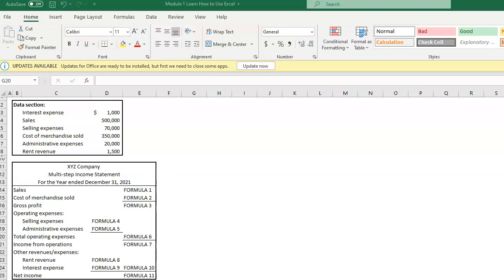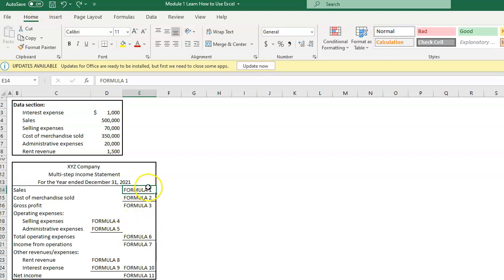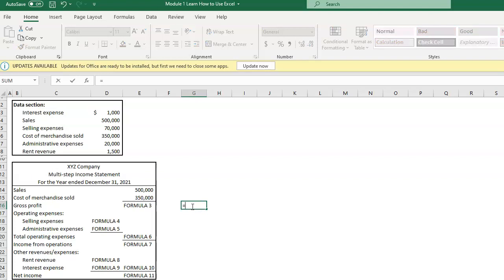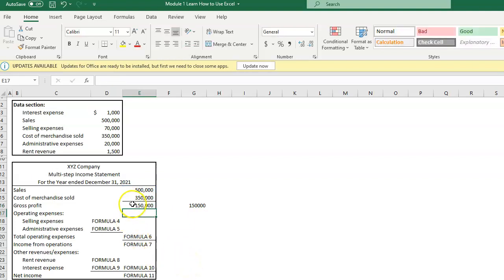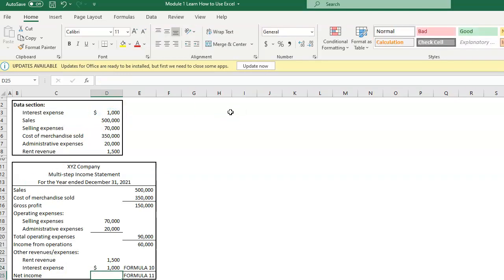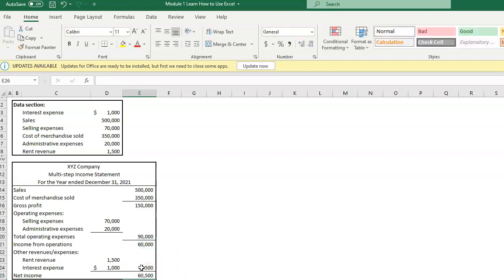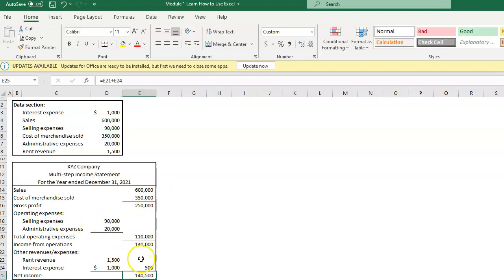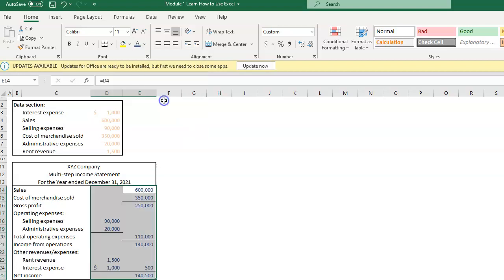Learn How to Use Excel (Basics)